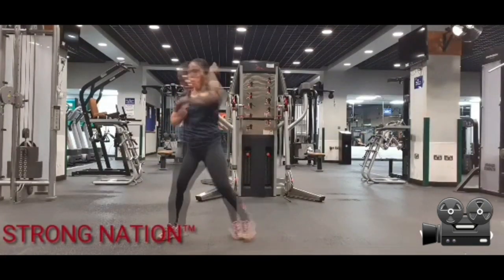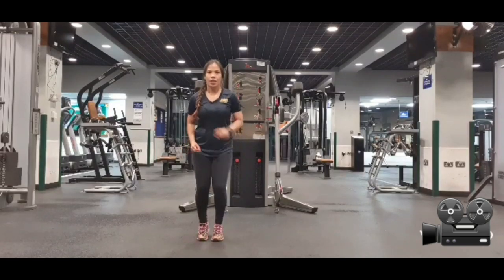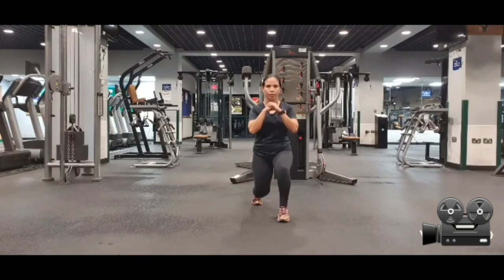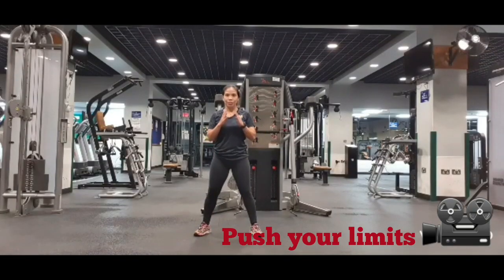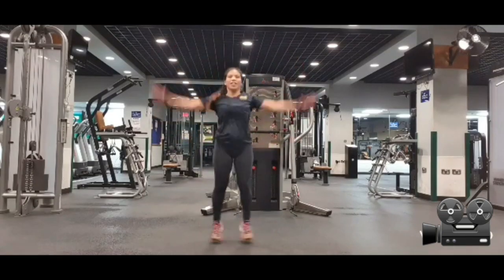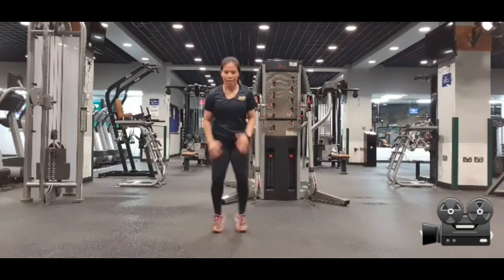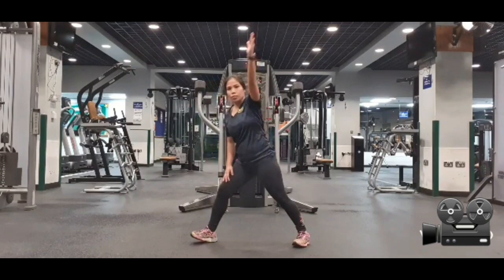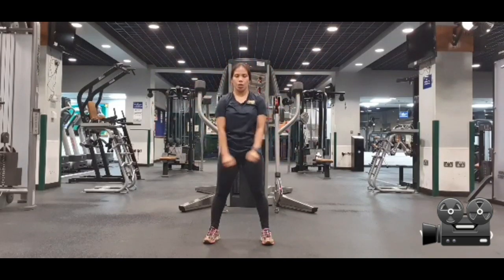Home Workout 20 min Class#1 | STRONG Nation™ | Cardio and Full-body Toning Workout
FORGET WHAT YOU CAN'T DO, BECAUSE YOU CAN.